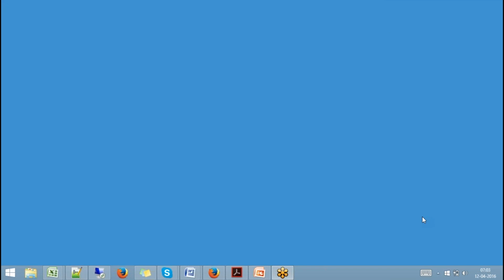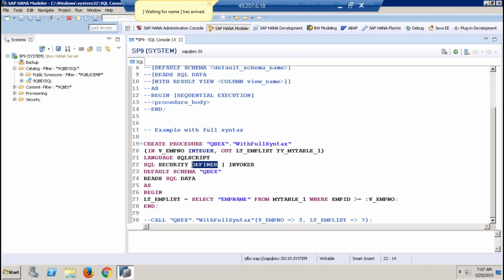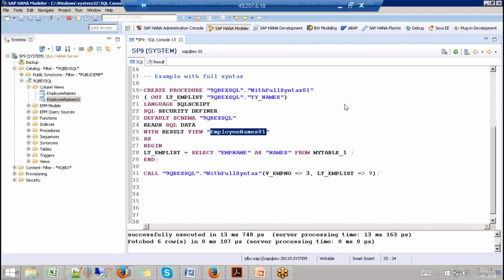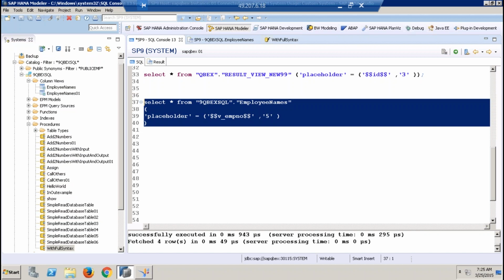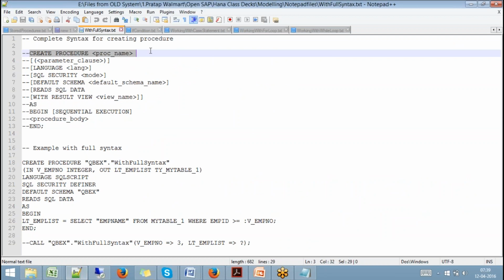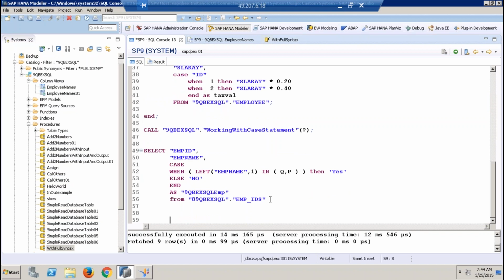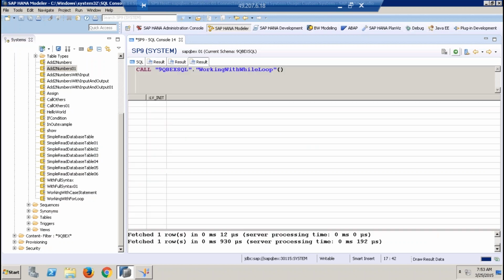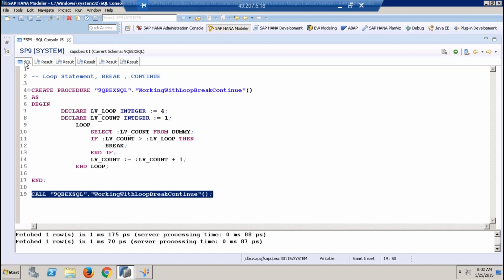SAP HANA Table type input parameters Day16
AP HANA Table type input parameters Day16